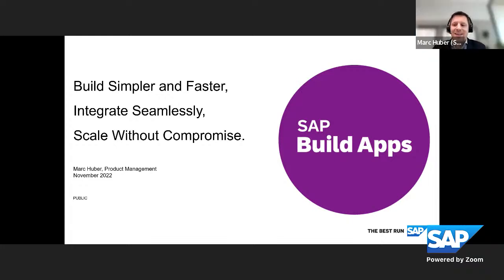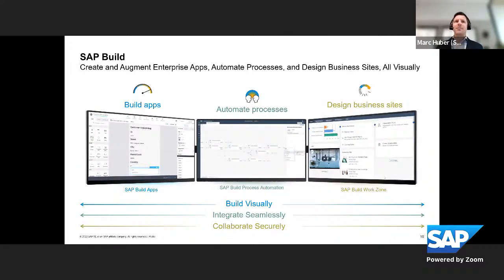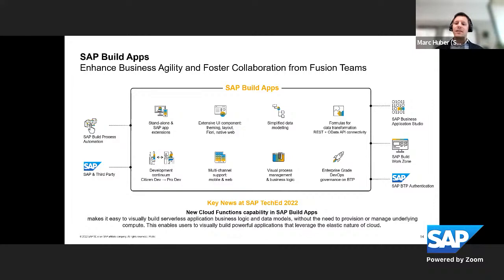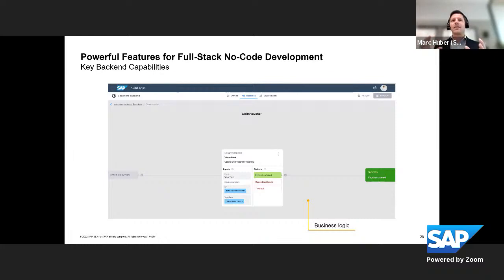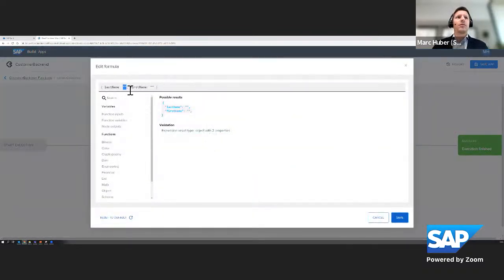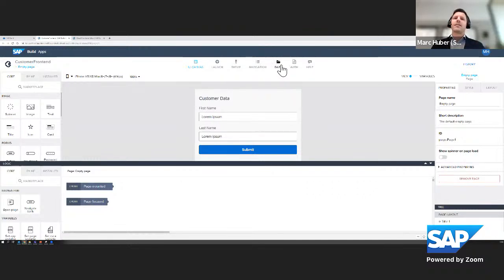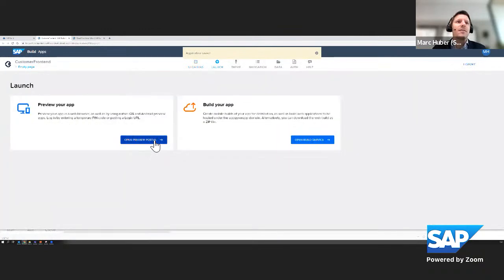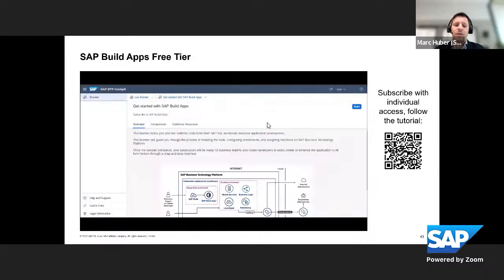SAP Build Apps | Low-Code Highlights Series | SAP Community Call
Join the last call of the Low-Code Highlights Series to hear all about SAP Build Apps, the evolution of SAP AppGyver, launched at SAP TechEd 2022. Product expert Marc Huber will share the latest innovations to create full-stack no-code apps in minutes, no code required.

and follow Mark Huber

Let us know if you are going to attend and give us your RVSP

00:00-1:46 Introduction
1:47-3:27 Digitalization Challenges
3:28-4:13 SAP BTP is the foundation of the intelligent, sustainable enterprise
4:14 – 5:19- SAP Build
5:20 – 8:21 Meet SAP Build apps
8:22 – 13:25 Key capabilities
13:26 – 22:56   SAP Builds App Demo
23:02 – Key Takeaways & What’s Next
25:16 – 26:56 SAP Build Apps Free Tier model
26:57 – 28:50 – Q&A